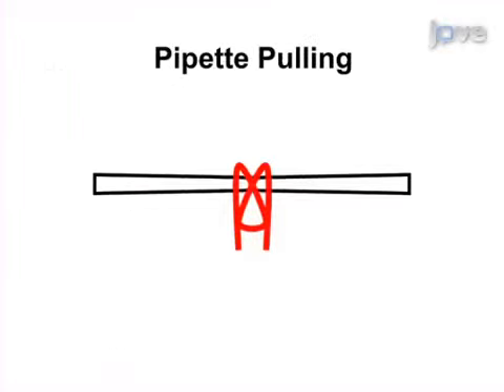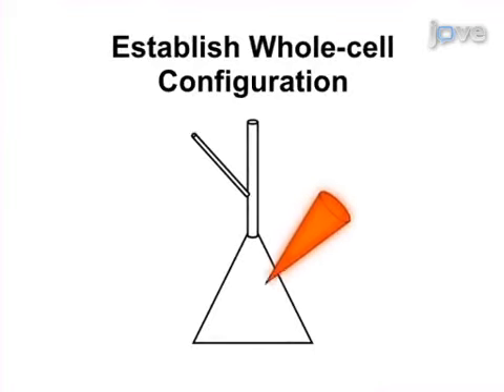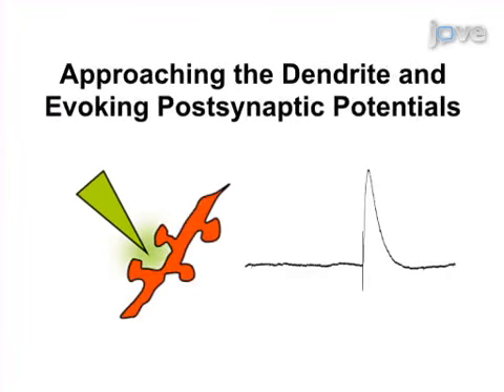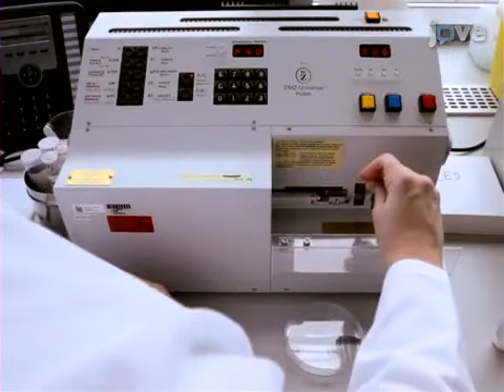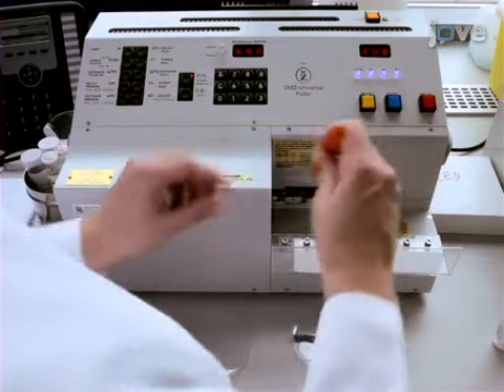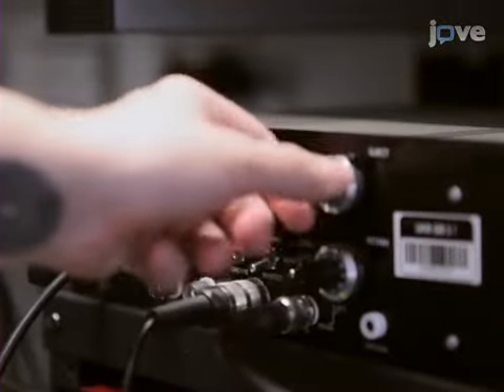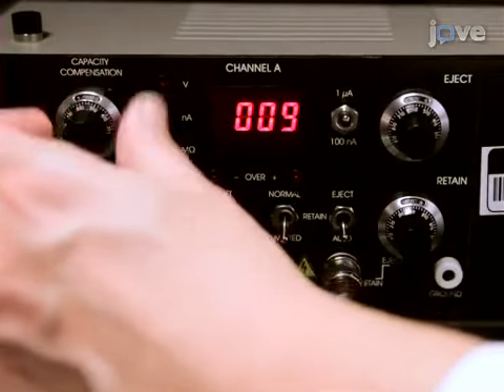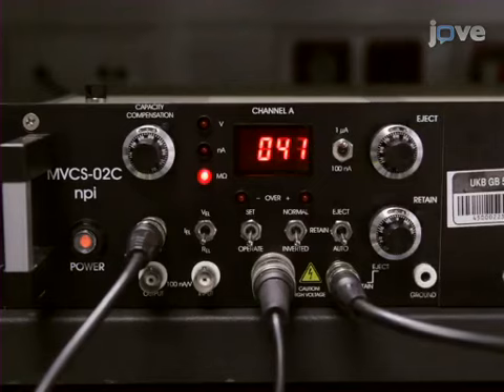Fast Micro-iontophoresis: Glutamate & GABA-Preview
Fast Micro-iontophoresis of Glutamate and GABA: A Useful Tool to Investigate Synaptic Integration -  a 2 minute Preview of the Experimental Protocol

Christina Müller, Stefan Remy
University of Bonn, NRW Research Group &#39;Dendritic integration in the CNS&#39;, Department of Epileptology; Deutsches Zentrum für Neurodegenerative Erkrankungen e.V. (DZNE), Neuronal Networks Group;

In this article we introduce fast micro-iontophoresis of neurotransmitters as a technique to investigate integration of postsynaptic signals with high spatial and temporal precision.